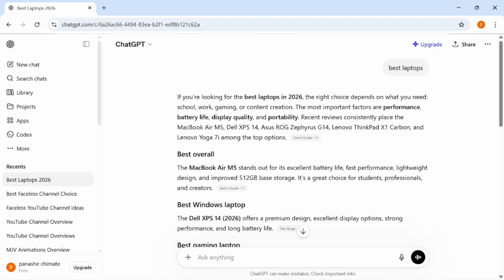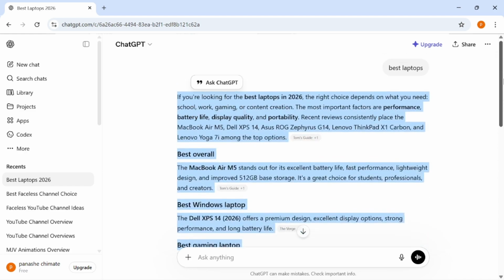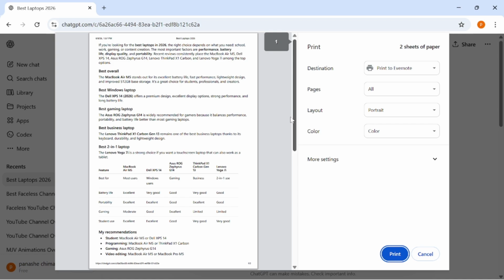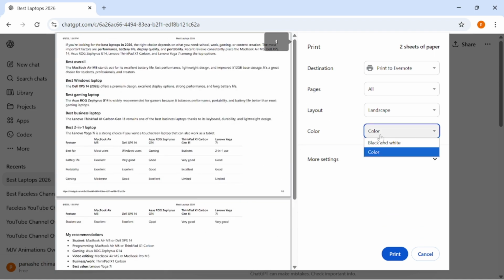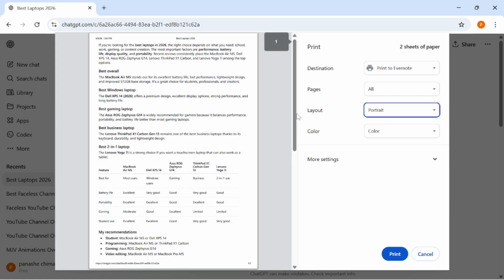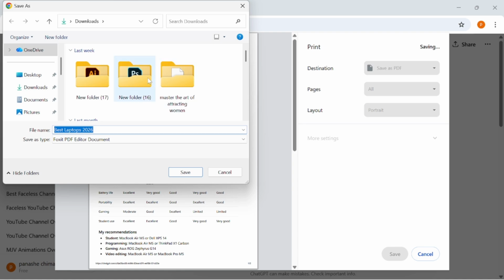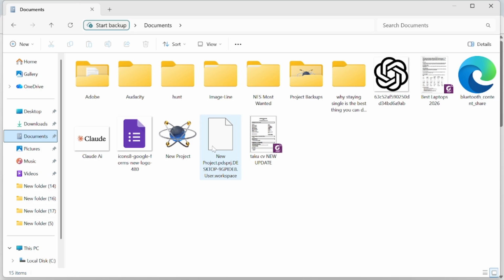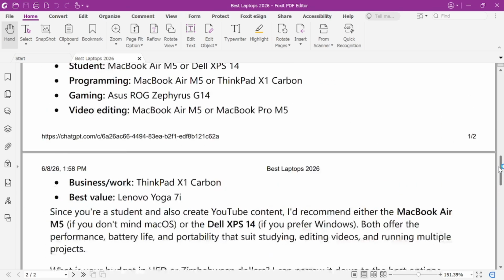NEW! How To Save Chatgpt Conversation as PDF (QUICK GUIDE)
How To Save Chatgpt Conversation as PDF

Save ChatGPT conversation as PDF in 2026. Step-by-step guide for desktop + mobile to export + download full chat history as PDF.